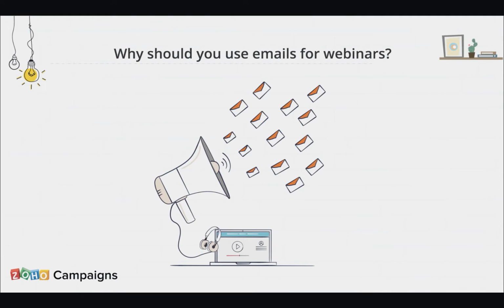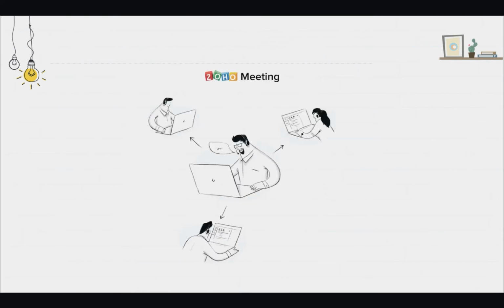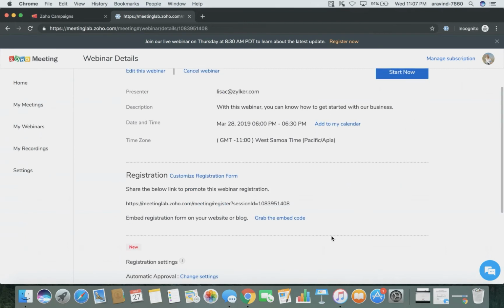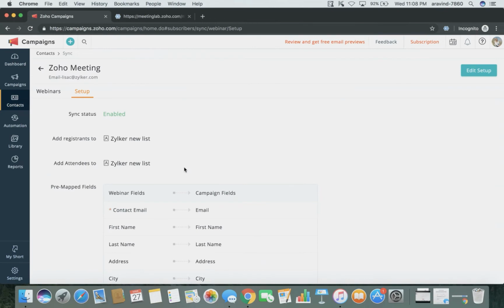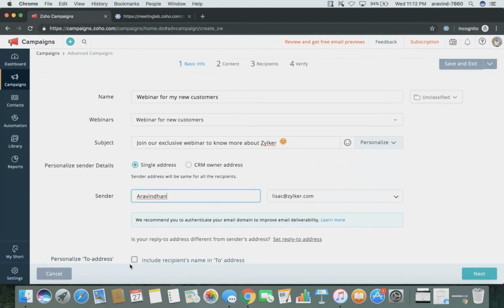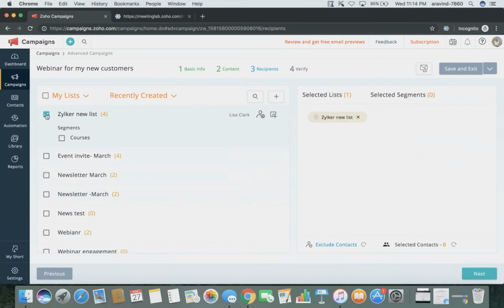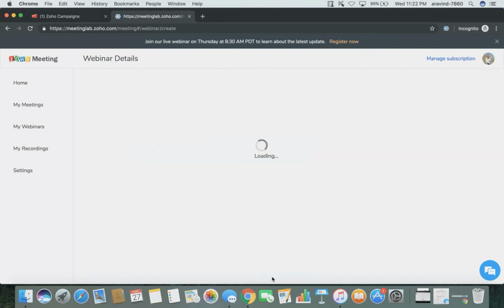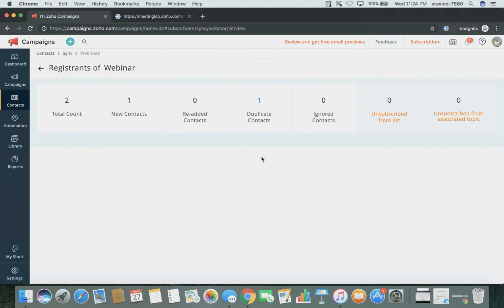How to use email marketing effectively to improve your webinar engagement?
Despite the presence of so many marketing channels, emails still remain the best way to promote a webinar. In this webinar, you'll learn how to approach your webinar email marketing effectively.